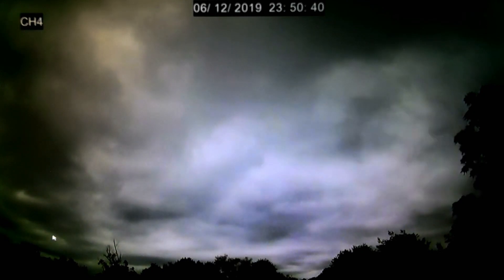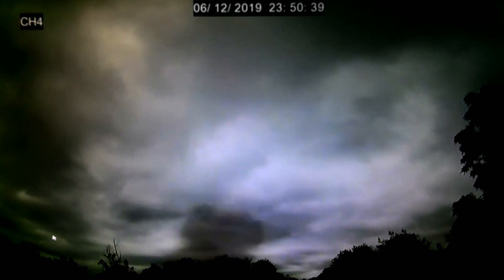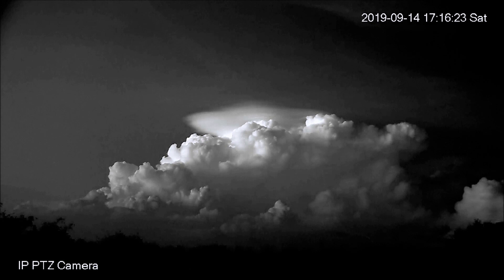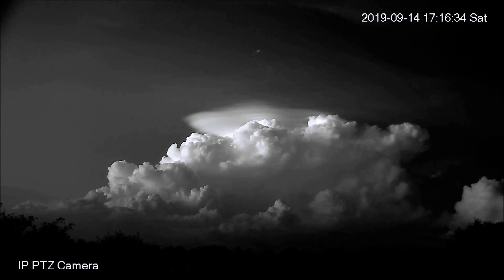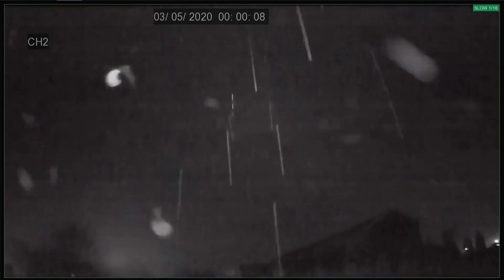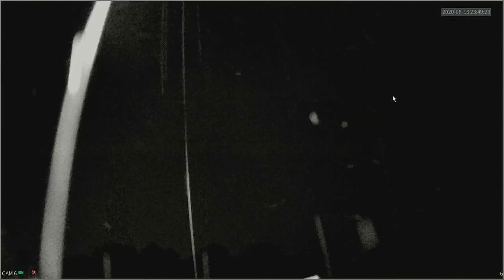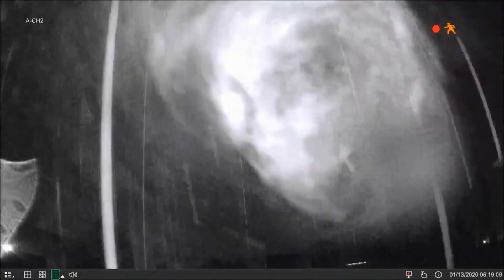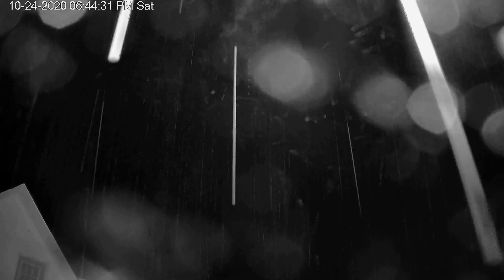Wandering/Swarming Orbs, Other Mind blowing plasma phenomenon captured on infrared cctv cameras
Some of my most intriguing video captures of these mysterious Orbs & other Electromagnetic Plasma phenomenon. First one shows an object orbiting low into the atmosphere at night becoming illuminated by my infrared security camera. Which revealed unique surface details and capturing it doing a fast swoop dive as it was rolling like a ball. My most interesting Orb videos cut down into the best sections. The last video in here is a mind blowing capture of one of these mysterious orb swarm flows.